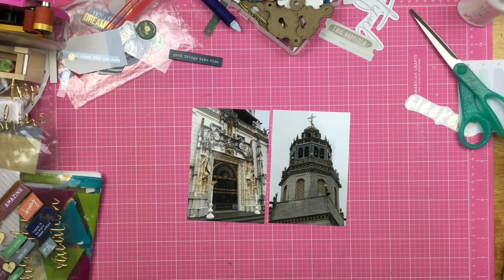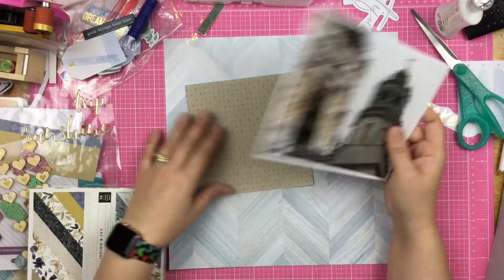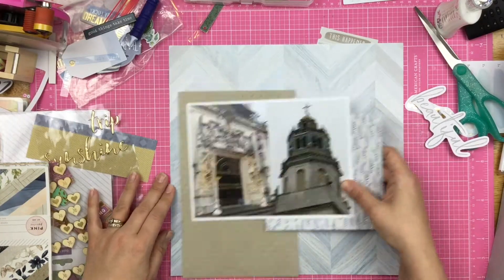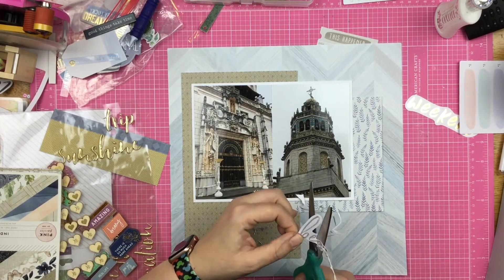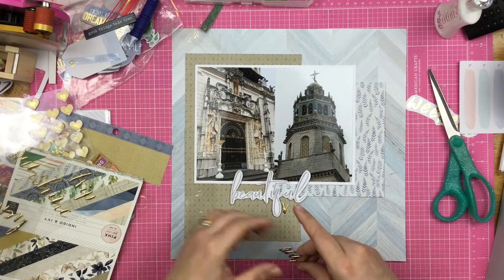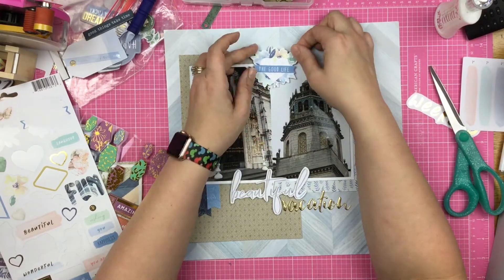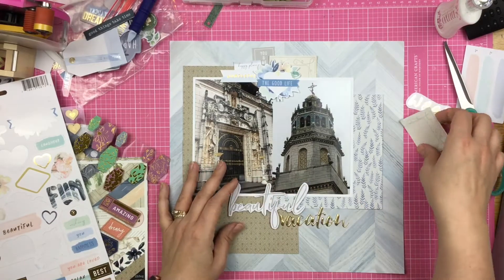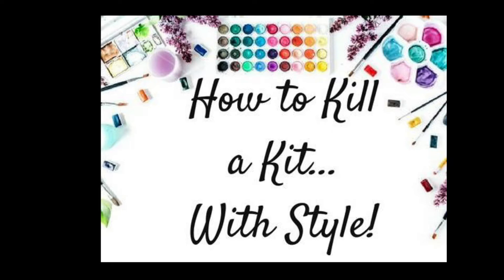Scrapbook Process: Beautiful Vacation // How to Kill a Kit with Style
.302w.youtube.com/channel/UCGr3BSguoHg26N7SKgDC_mg